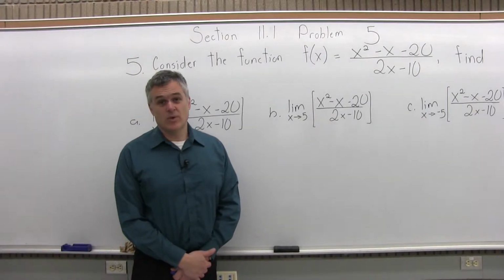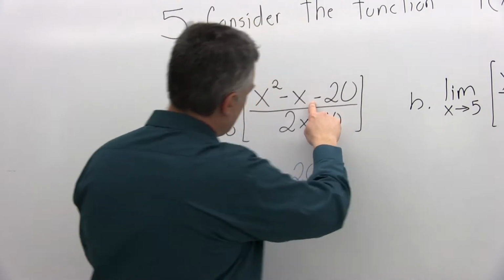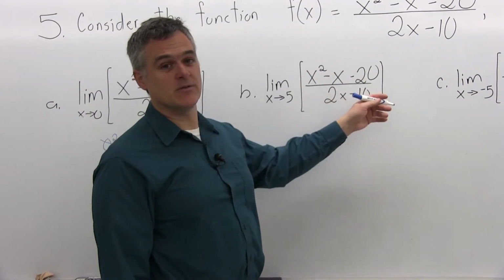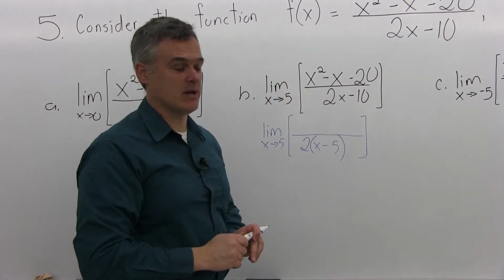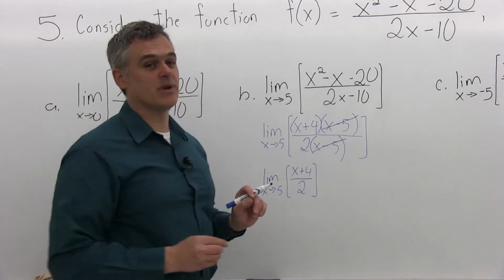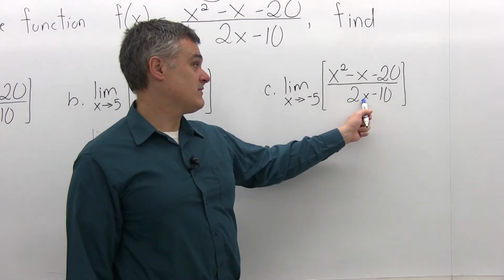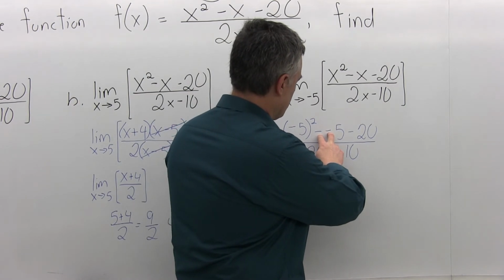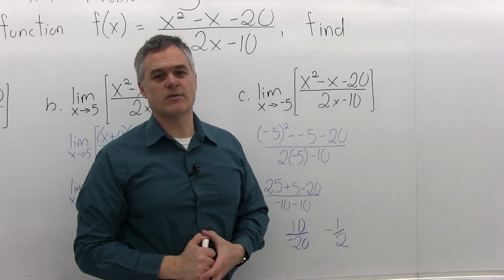MTH 132: Section 11.1 Problem 5 - Mathematics with Dan Avedikian